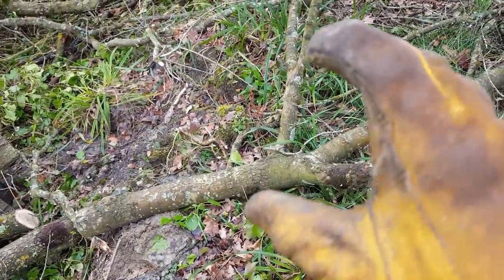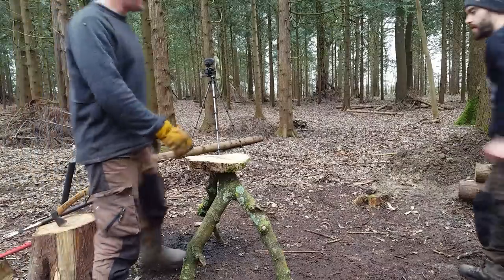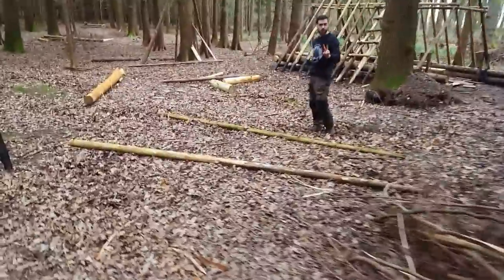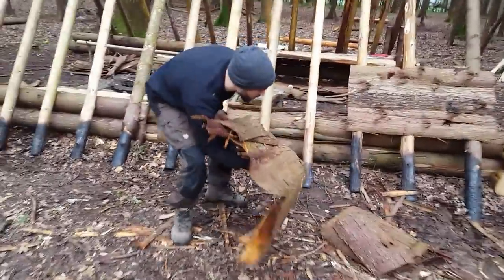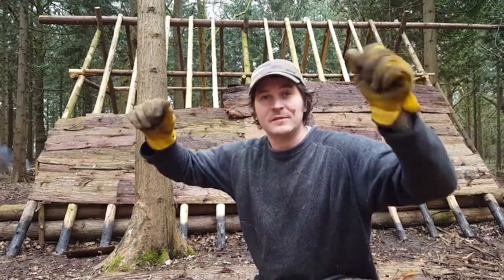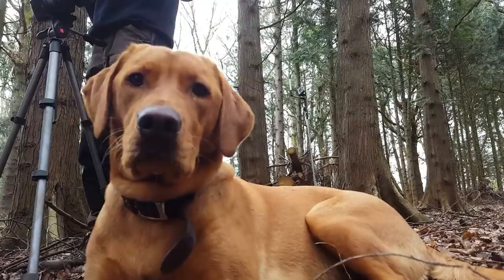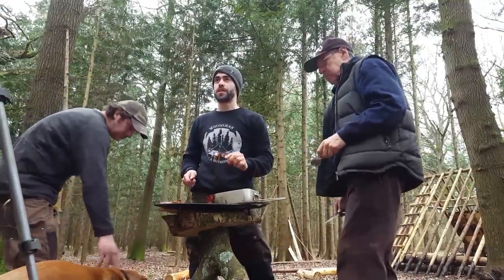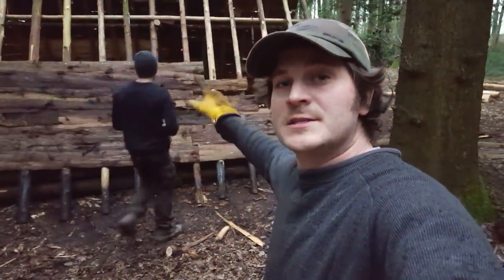VIKING SHELTER WITH TA OUTDOORS - BEHIND THE SCENES; WOODLAND TABLE, ROOF UPDATE, FOOD, FIRE, Ep.5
In this episode, we finally begin the long-awaited task of tiling the roof with cedar bark. Its been quite an ambitious build and we've come across various obstacles and challenges that we've had to overcome. But...as the saying goes 'all good things come to those who wait'. We've waited a long time for this and its starting to look and feel very homely, especially when the fires going. If you have read this far then thank you and don't worry, there's another episode out on Friday! The improvements in the next episode are unreal!

JOIN OUR BUSHCRAFT COURSES IN SOMERSET, UK:
Next weekend course: 26th-28th April 2019. Only a few spaces left!